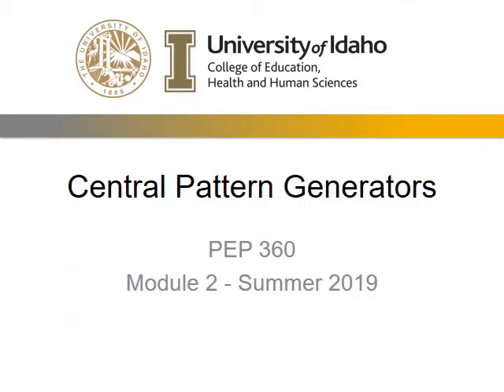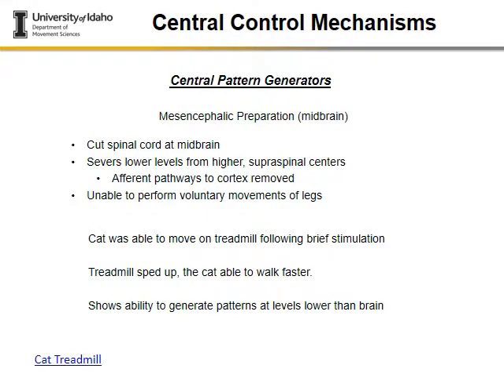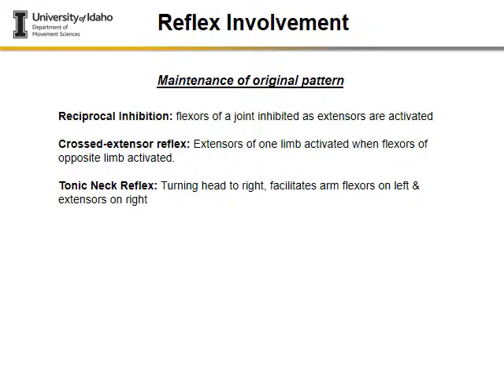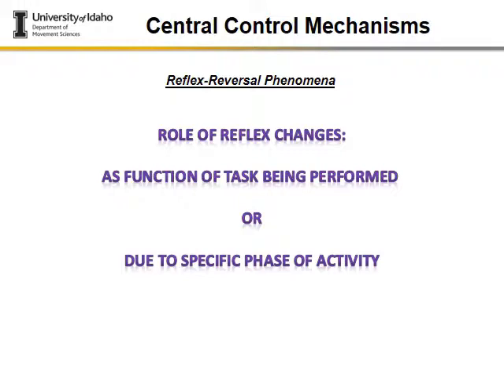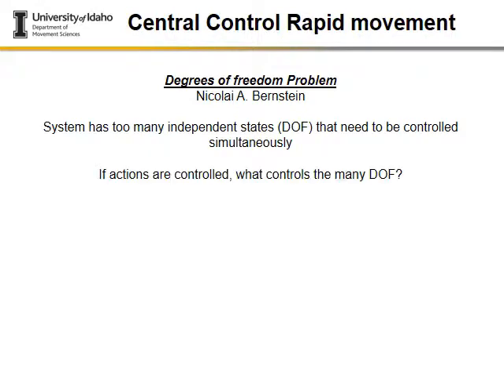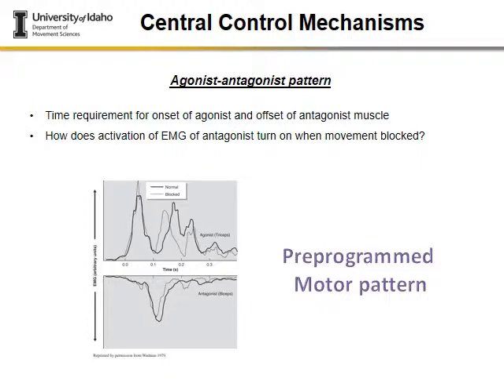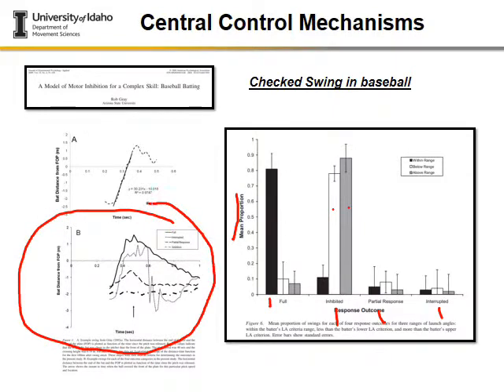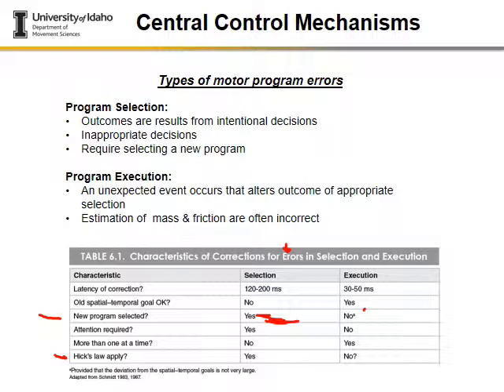PEP360 module2 lecture6